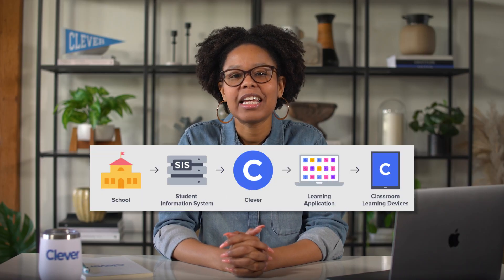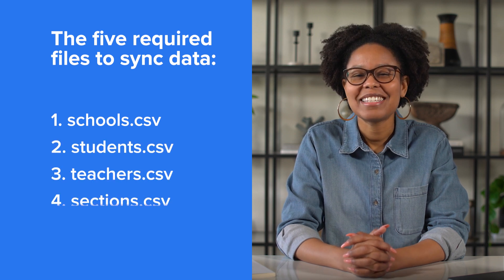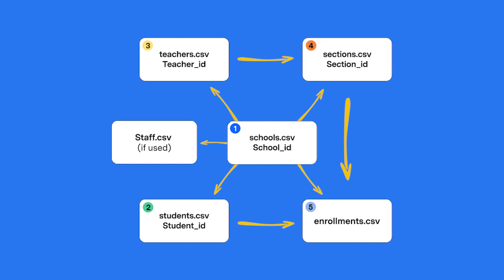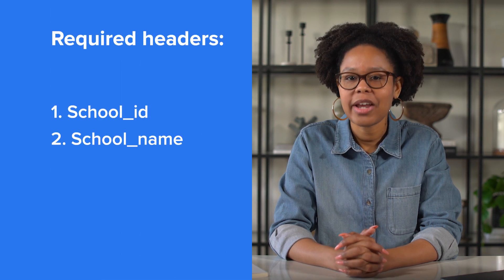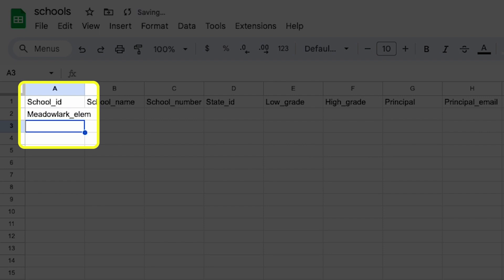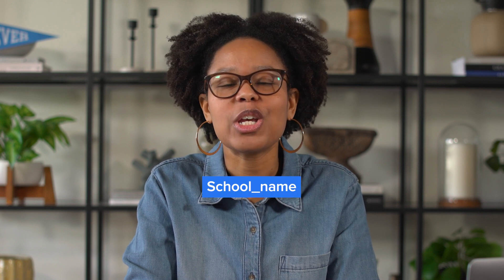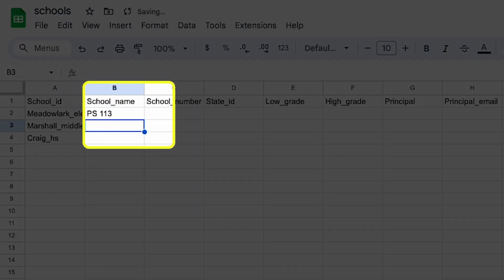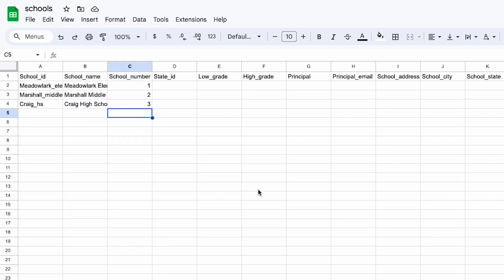1. - Setting up CSV files for: Schools.csv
This video walks through how to set up the Schools.csv if you're using the SFTP or manual sync type to sync your schools' data to Clever.

For more information on setting up your Clever sync, please visit clever.academy/path/onboarding.